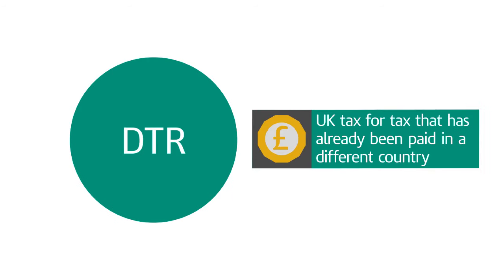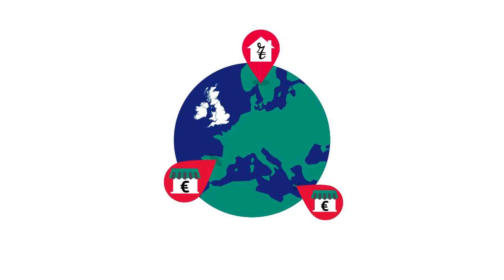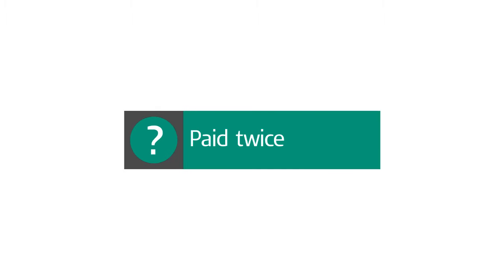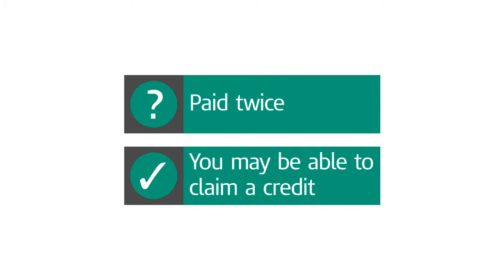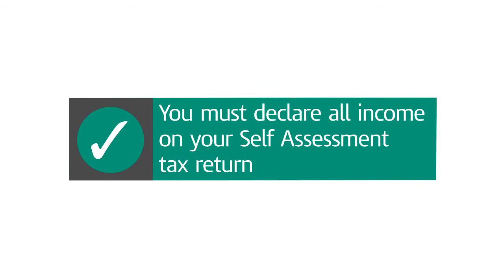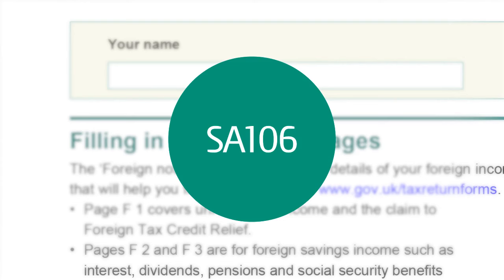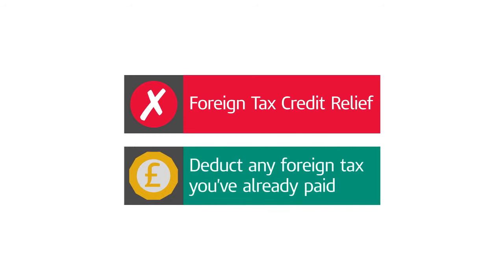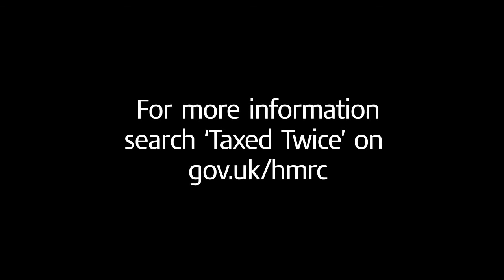Double Taxation Relief and foreign income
This video provides a brief overview of claiming relief for tax that has been paid on foreign income both in the UK and country of origin, when a Double Taxation Agreement (DTA) is in place between the two countries.

0:00 Introduction
0:20 Declare your income
0:39 Prevent double taxation
0:54 Which country
1:30 Declare on SA Tax Return
1:36 No DTA
1:46 Foreign Tax Credits
2:13 Not claiming Foreign Tax Credit Relief
2:24 Foreign notes pages
2:38 Help and Support